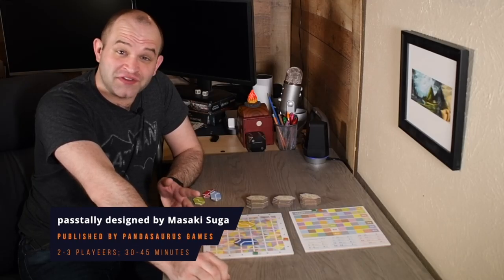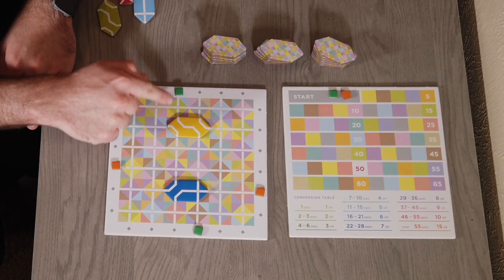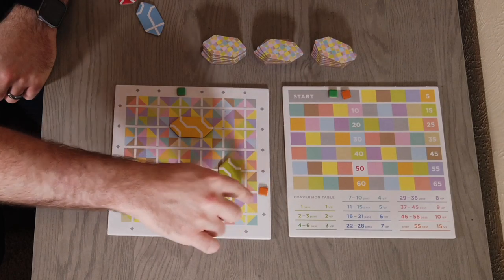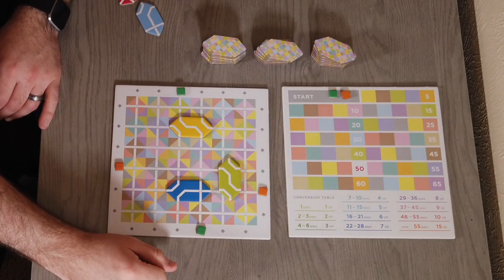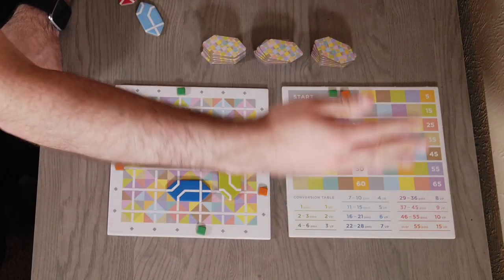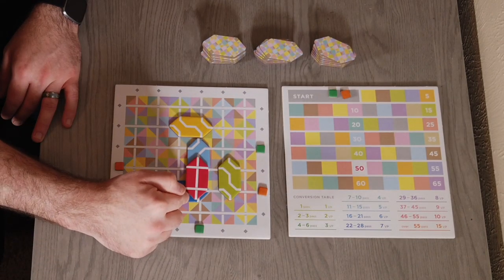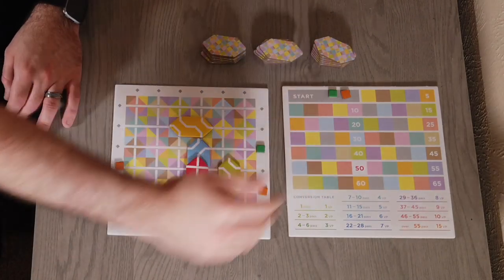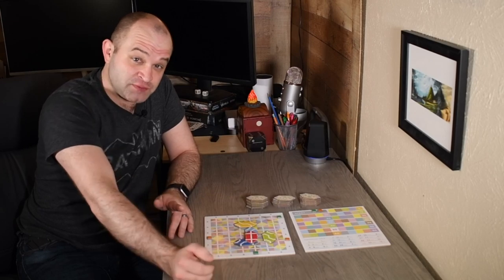Passtally Review - with Spencer Williams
Spencer takes a look at the abstract strategy game Passtally!